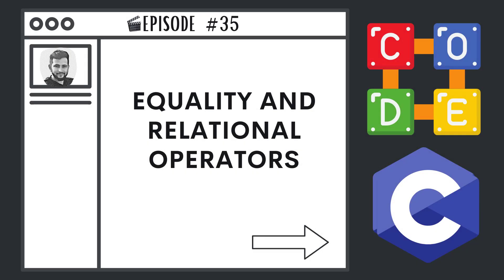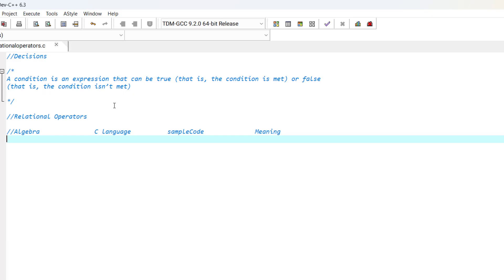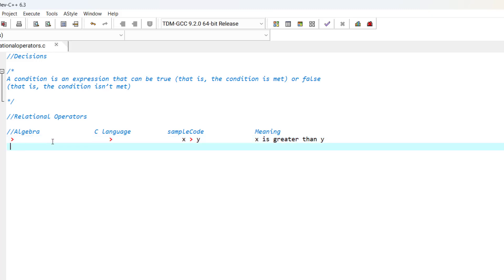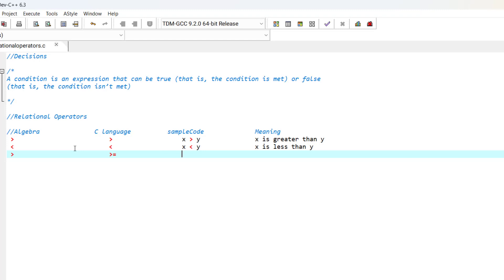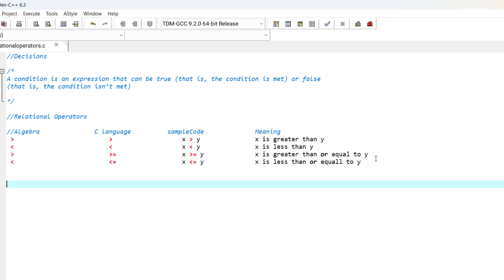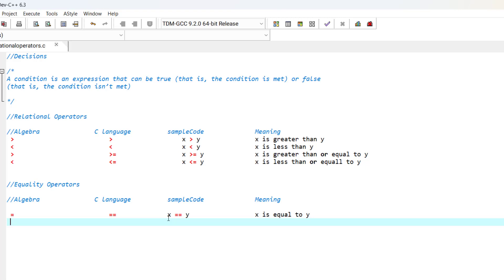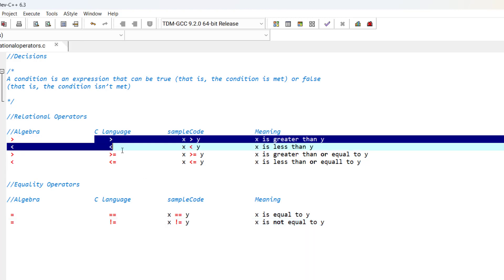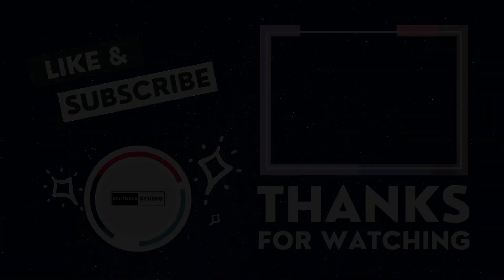Equality and Rational Operators | Ep. 35 | C Programming Language